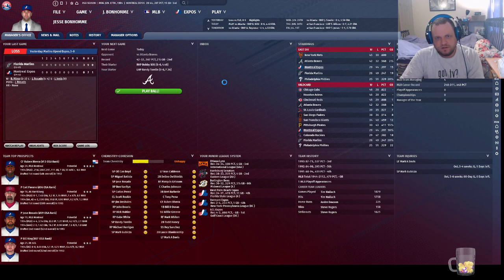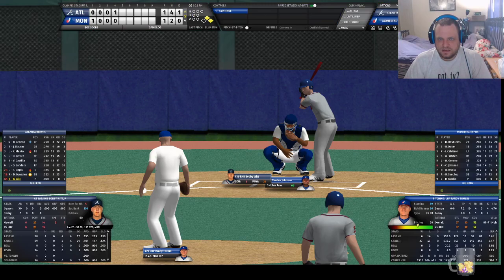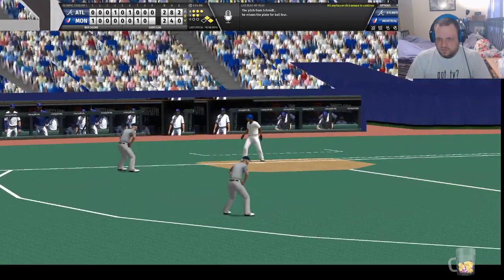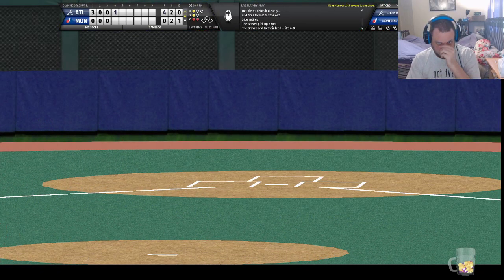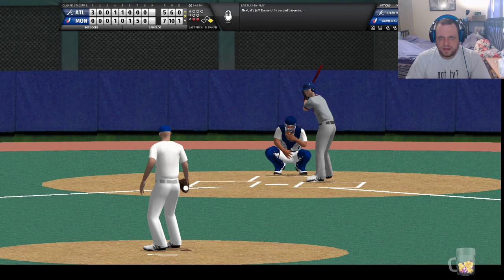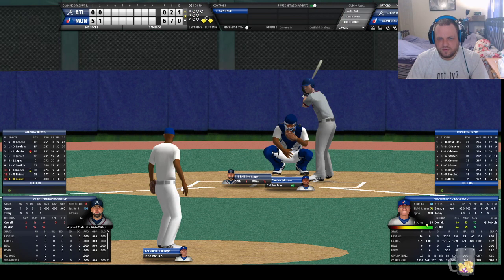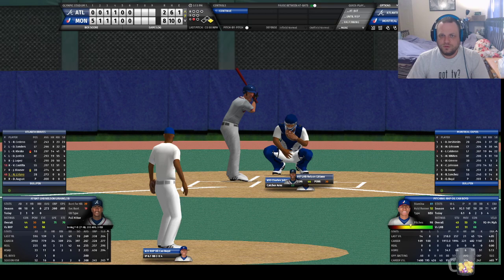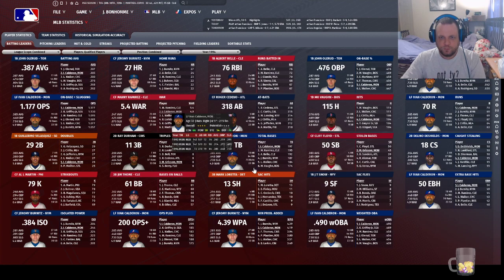Let's Play OOTP22 Montreal Expos Historical (Manager Only) - Part 28 3 Game Series vs ATL Braves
OOTP22 Montreal Expos Simulation by Adequate Random Gaming

Out Of The Park Baseball is the property of Out of the Park Development.